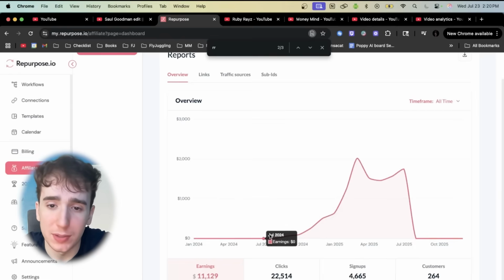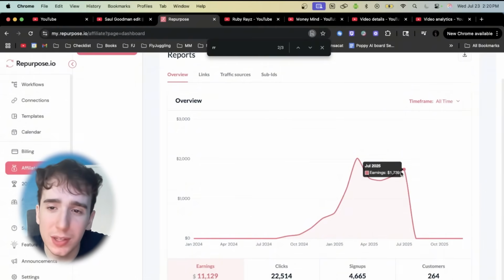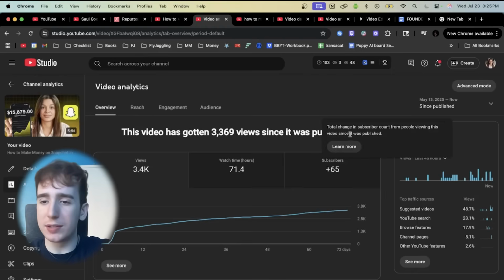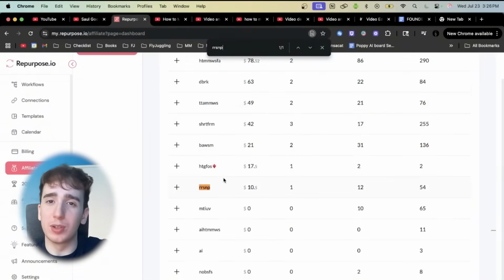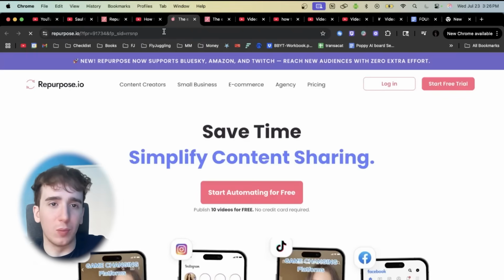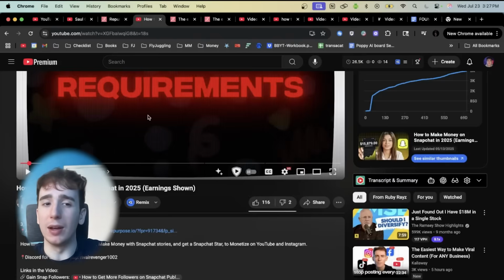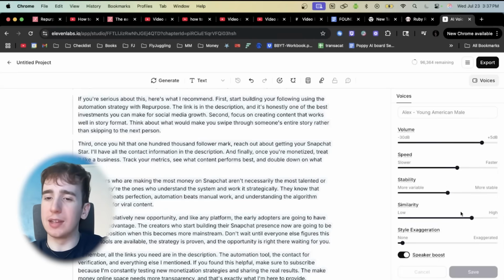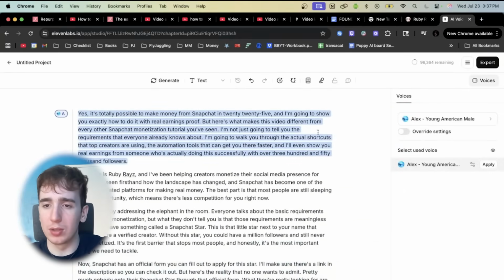my ai clone made her first dollar online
🚀My Mission: Making the 'make money online' space transparent by sharing gatekept & out-of-the-box money strategies for free.

🕒Timestamps:
0:00 making money with my ai clone
3:19 the strategy
8:01 the actual method
15:58 more insight